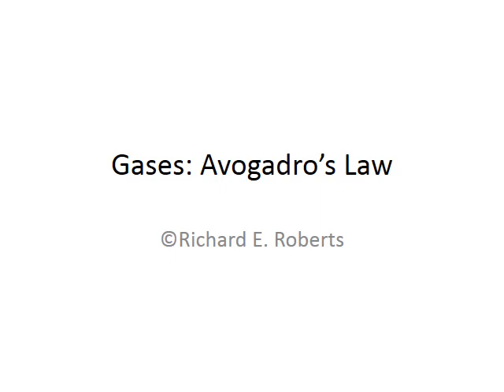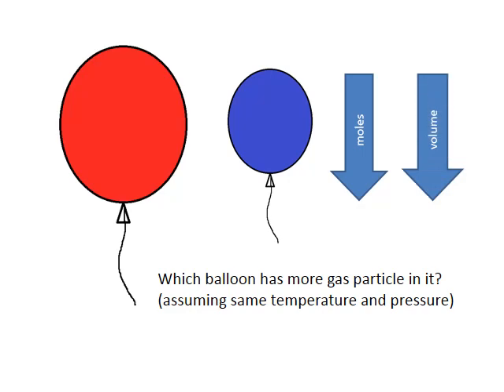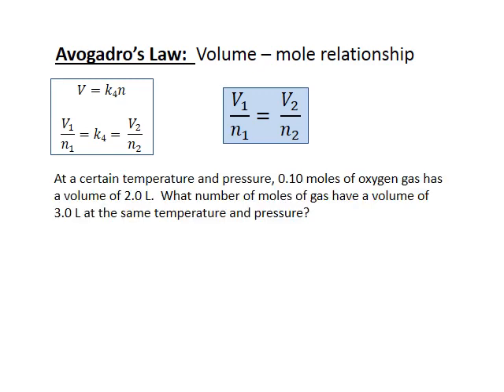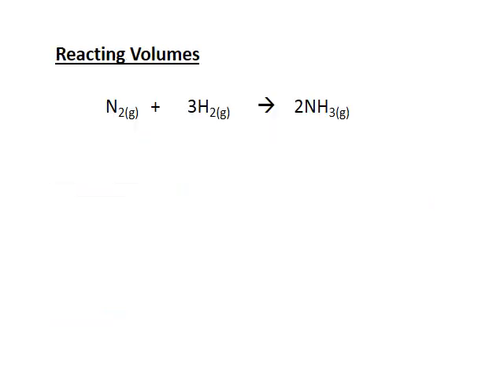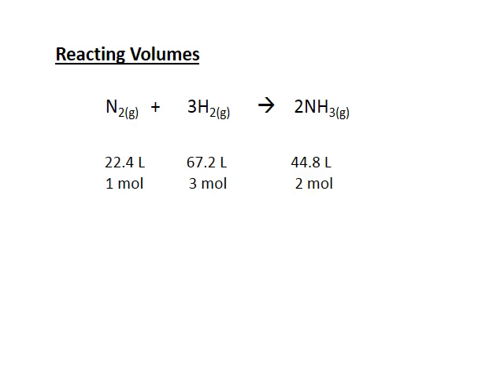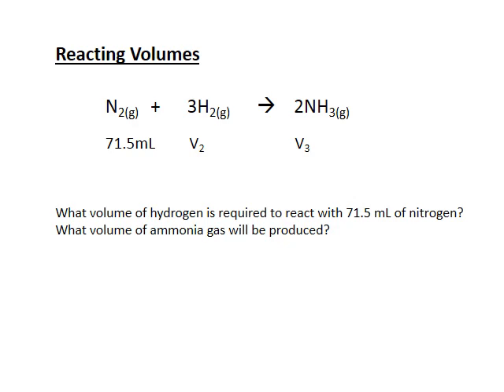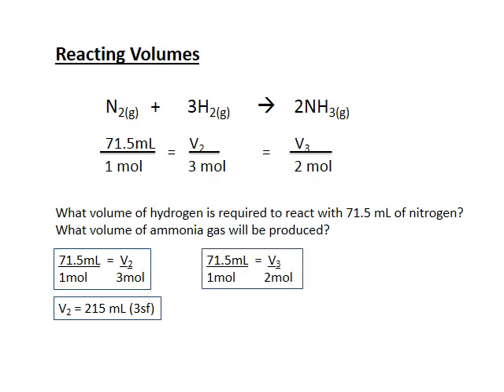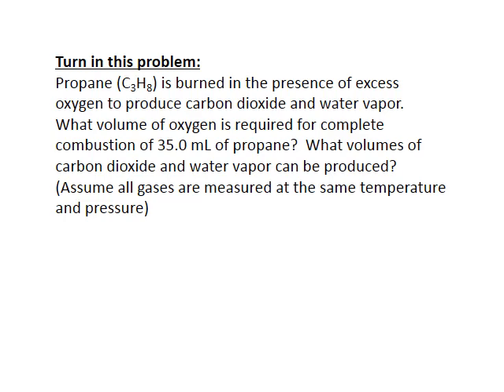Avogadro Narrated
Avogadro's Law